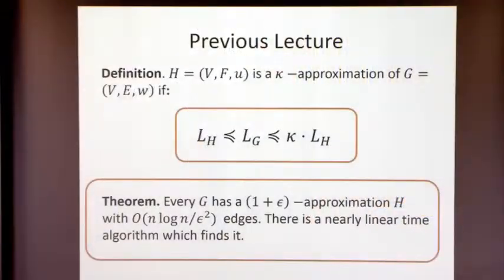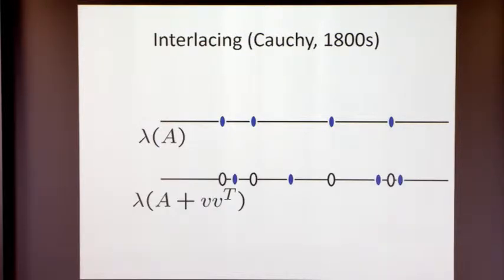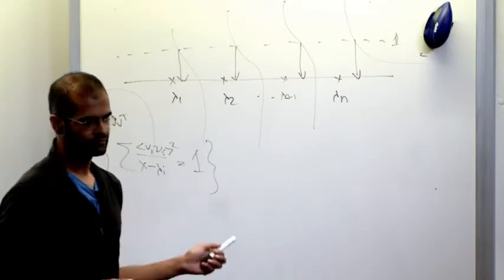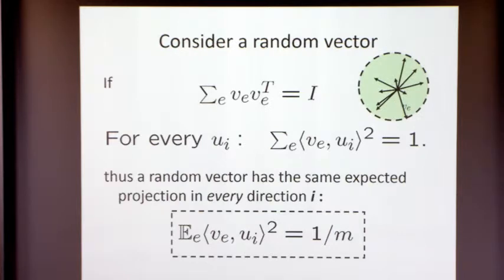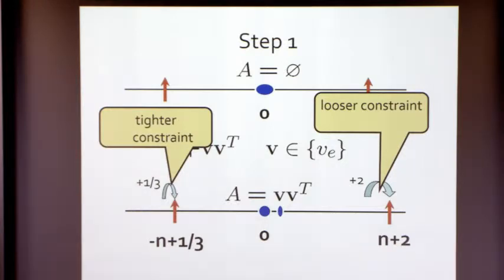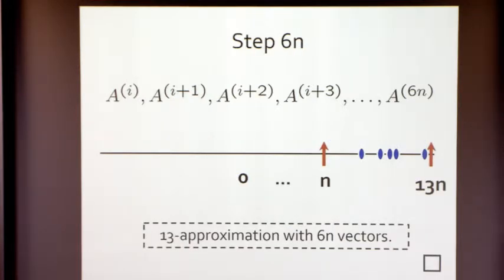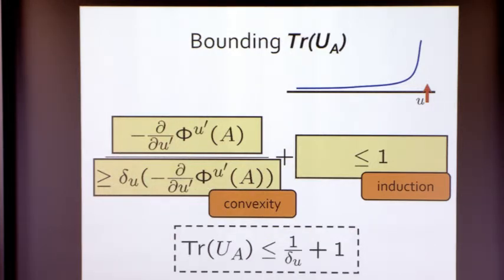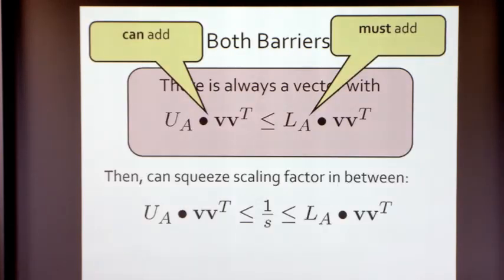Graph Sparsification II: Barrier Functions and Rank-one Updates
Nikhil Srivastava, Microsoft Research India
Algorithmic Spectral Graph Theory Boot Camp